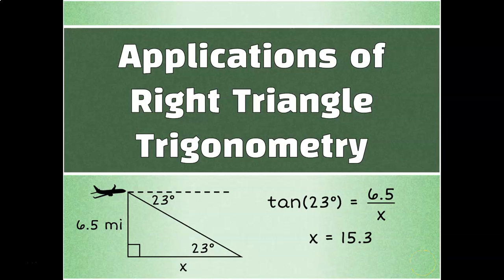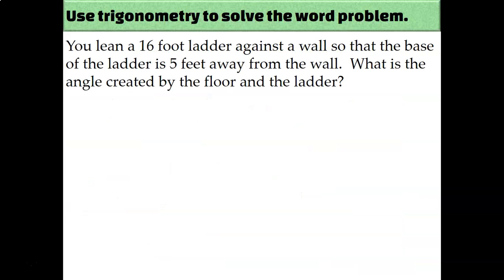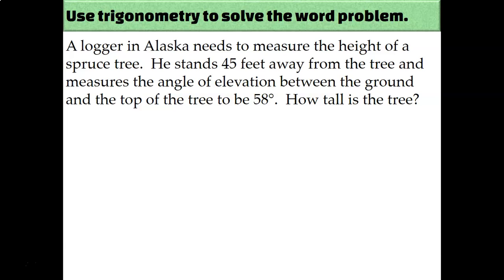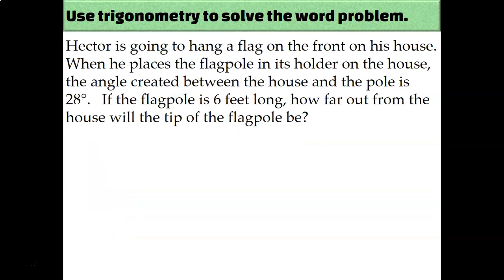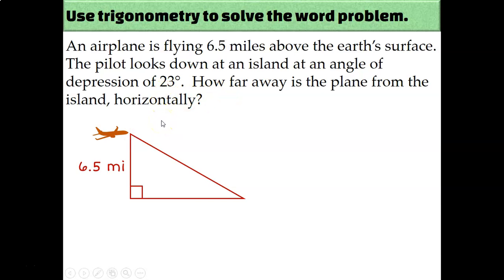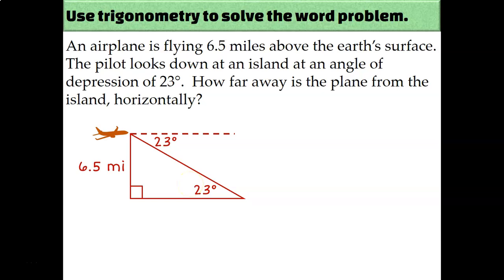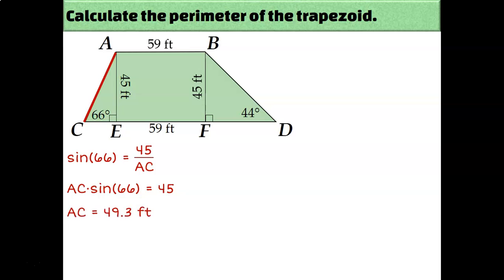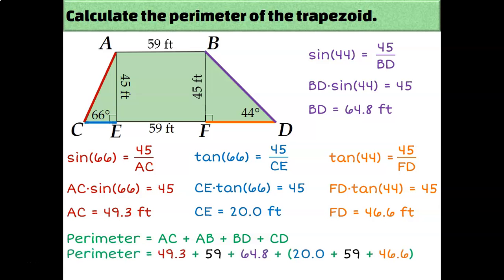Applications of Right Triangle Trigonometry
In this video, we will explore how we can use right triangle trigonometry to solve real-world problems.